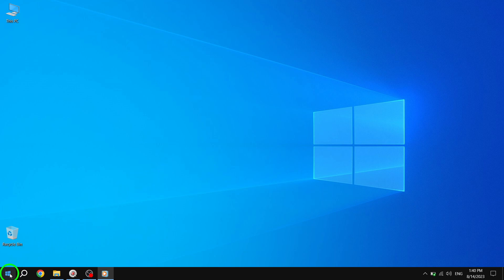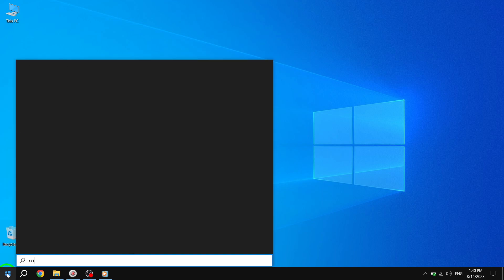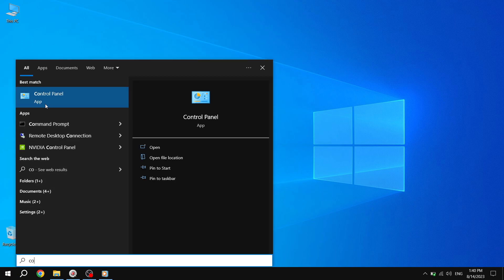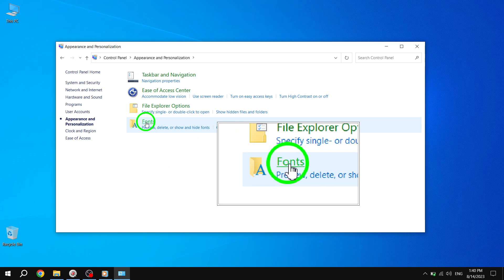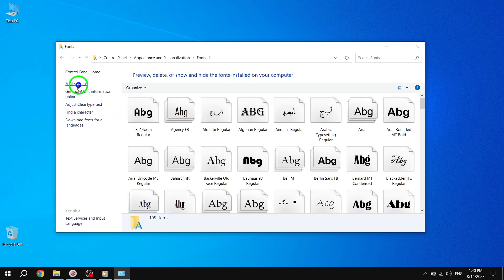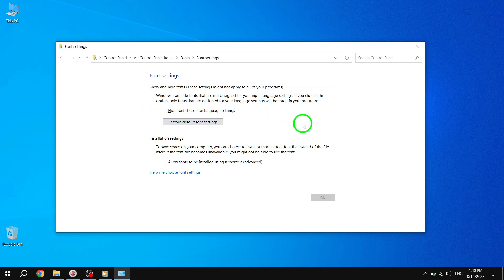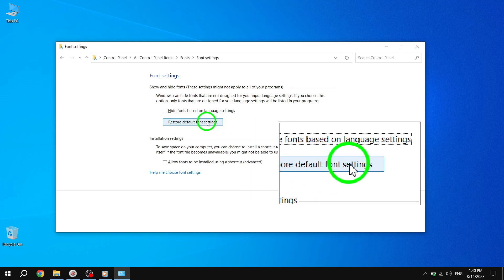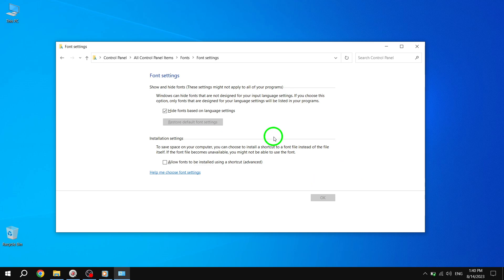How to Restore Default Font Settings in Windows 10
Learn how to restore default font settings in Windows 10 with our step-by-step tutorial. Restoring default font settings can be useful if you want to revert back to the original settings. Follow these steps:

5. Press Start.
6. Go to the Control Panel - Appearance and Personalization - Fonts.
7. Select Font settings in the left pane.
8. In the next window, click the Restore default font settings button.

Restore the default font settings in Windows 10 and ensure a consistent visual experience.